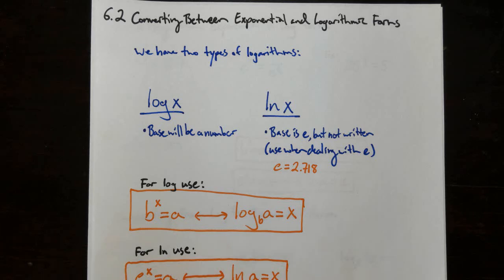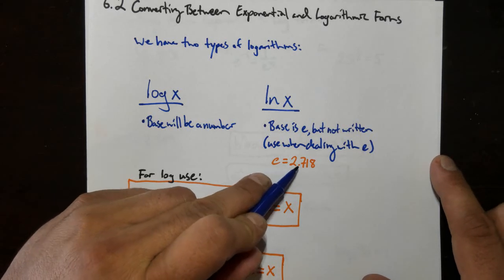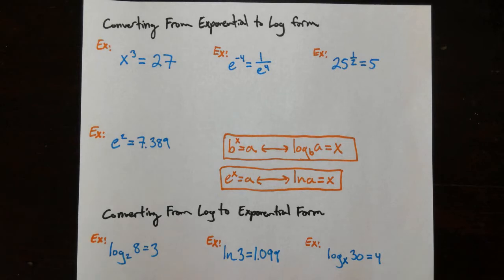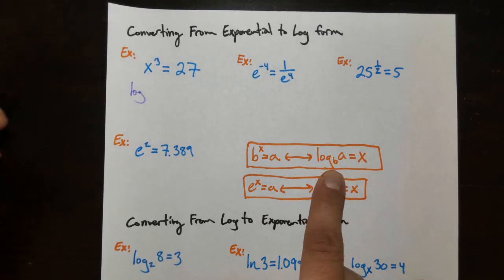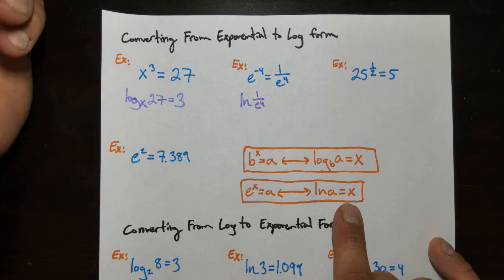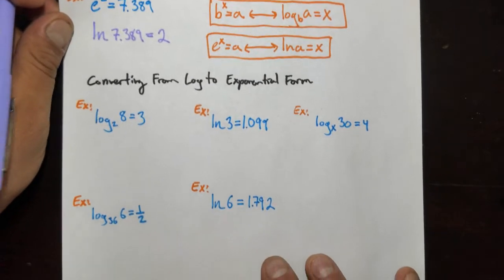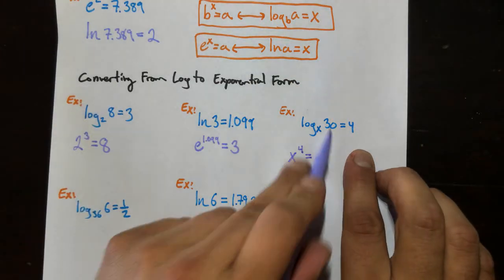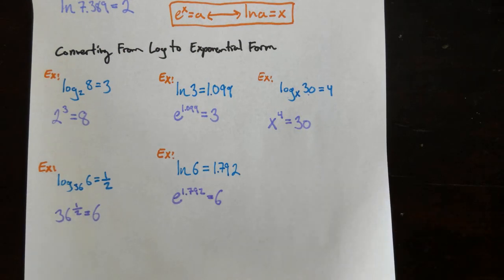6.2 Converting Between Exponential and Logarithmic Forms